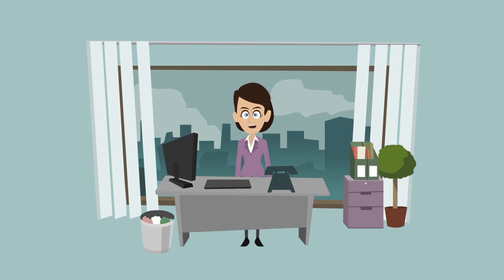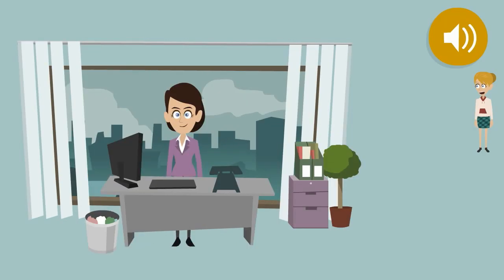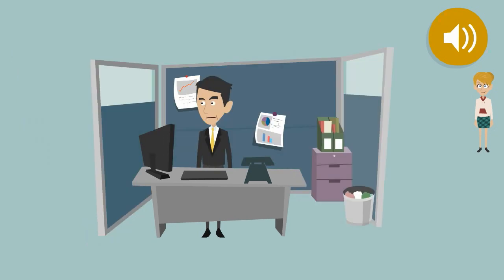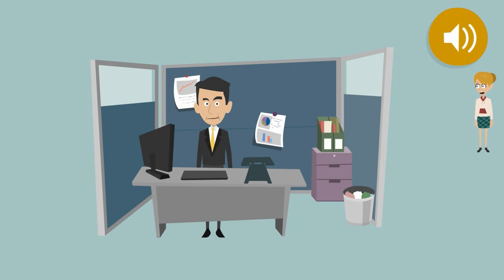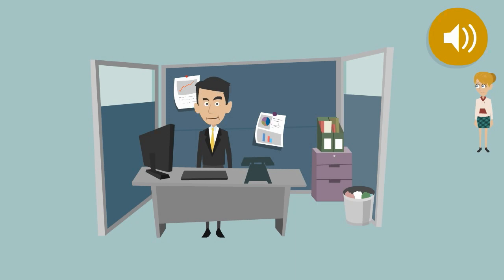Changing an appointment